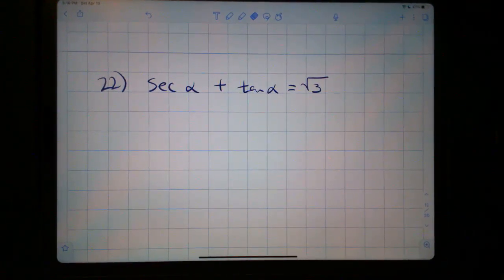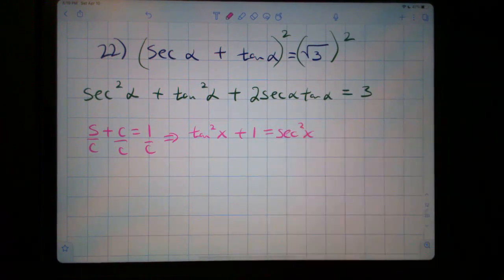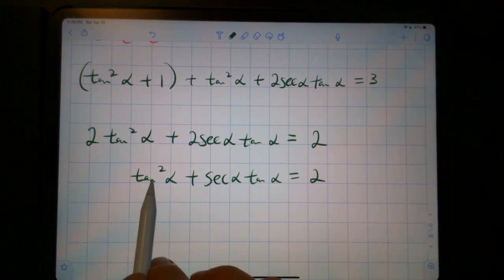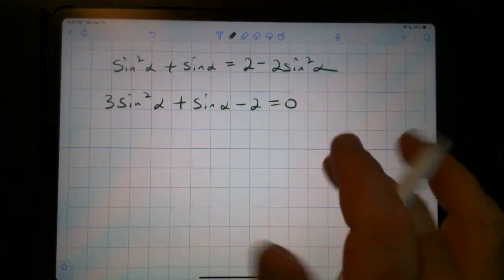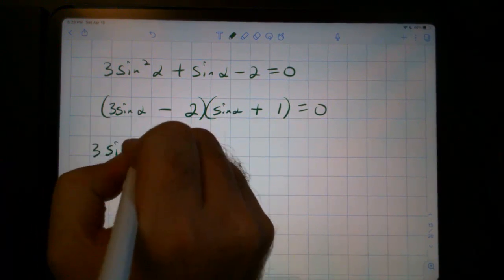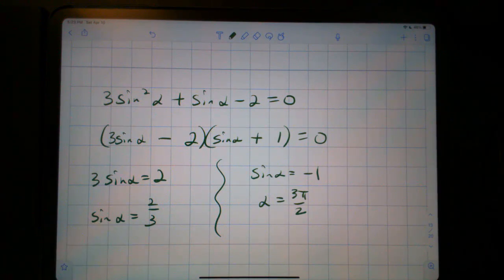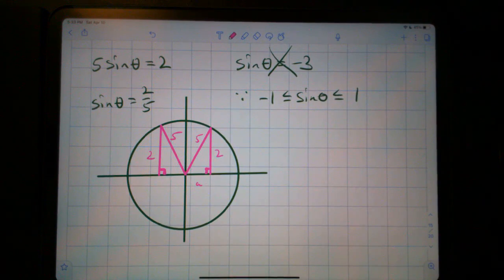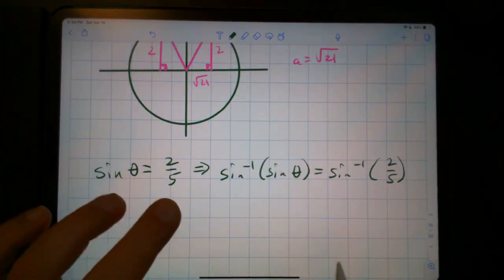#51 Trigonometric Equations (part 3)